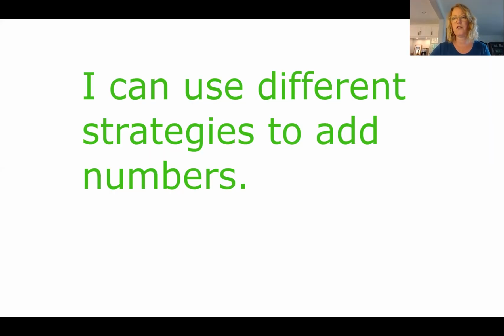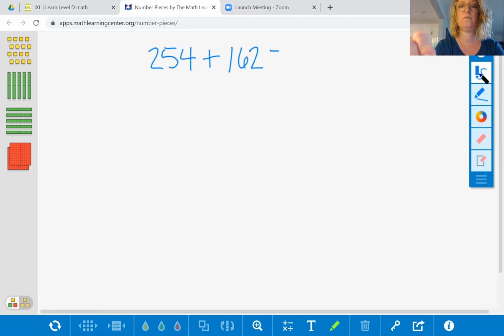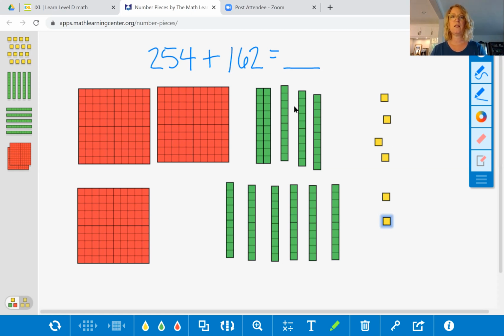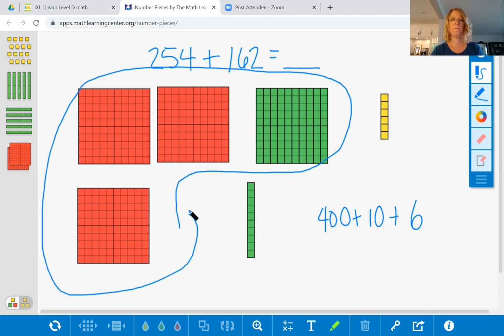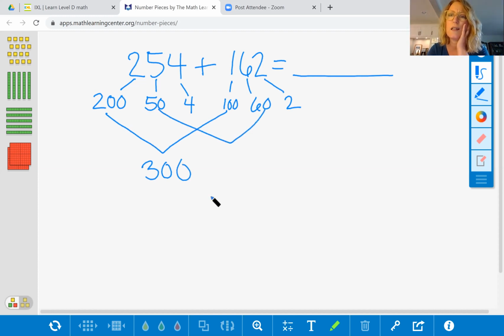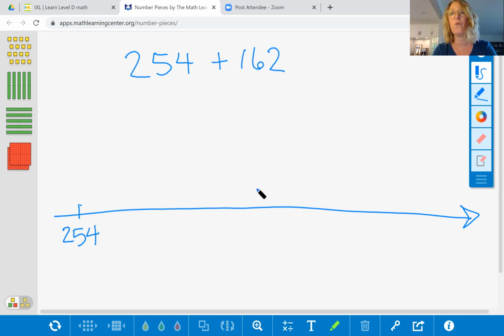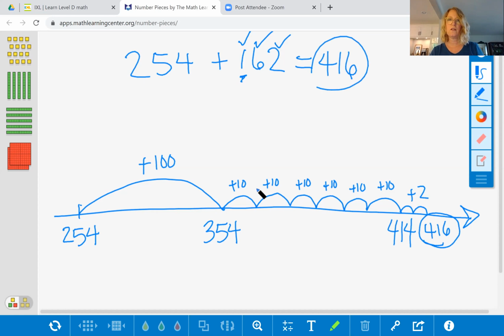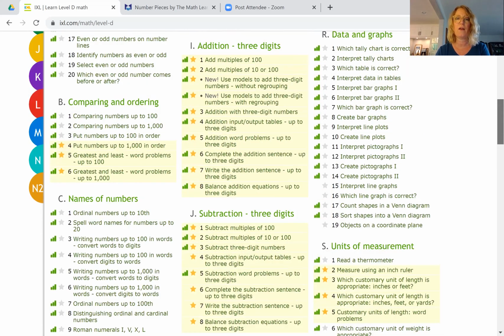Math : Three Digit Addition Strategies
I can choose a strategy to solve an addition problem.